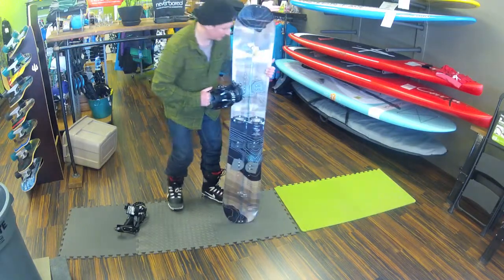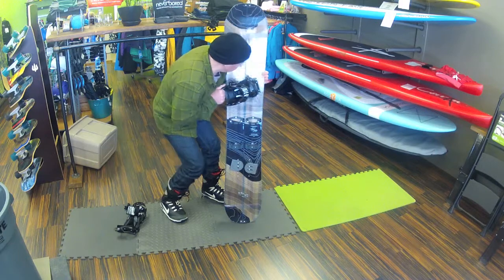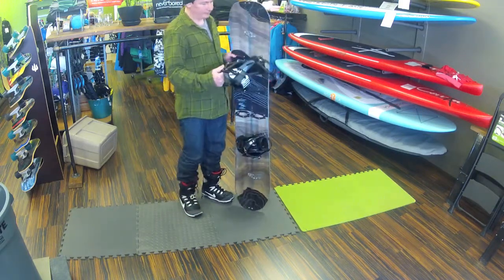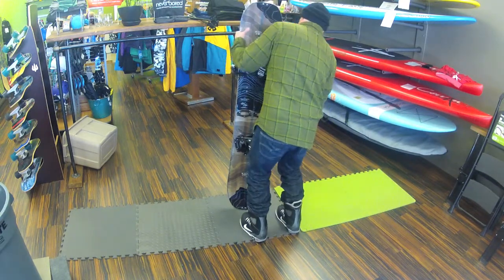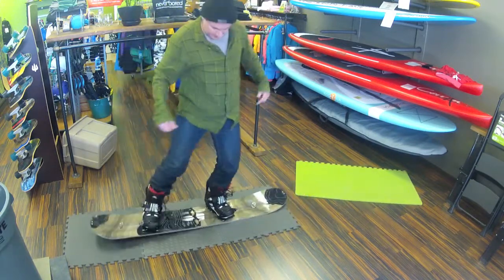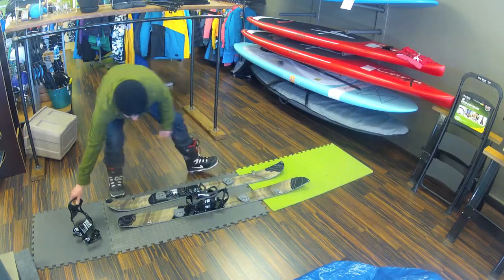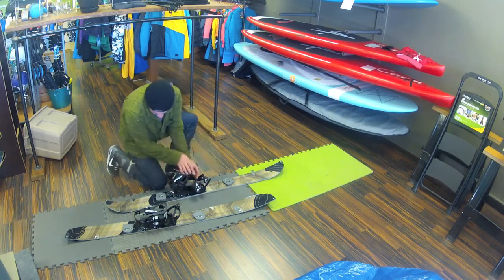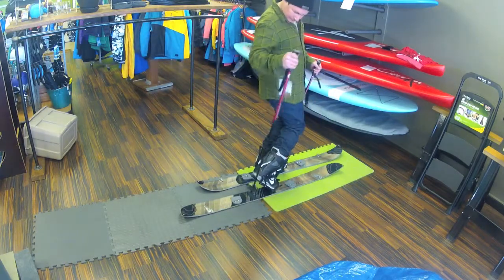Spark R&D Tesla System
This the third and final video I've done on the Spark R&D Tesla system.  It just illustrates the basic transition from riding to touring mode and how the built-in climbing wires work.